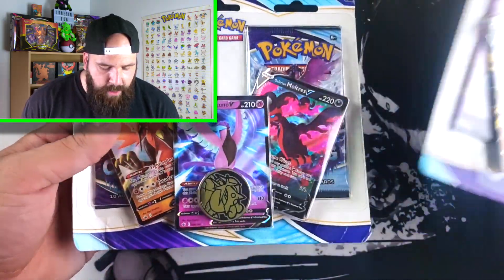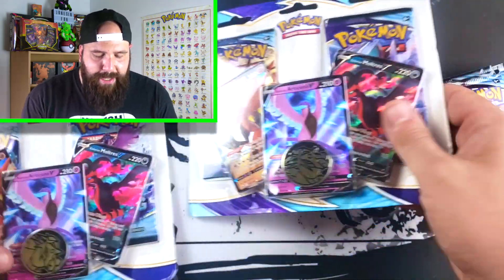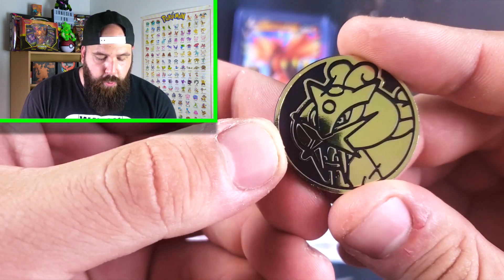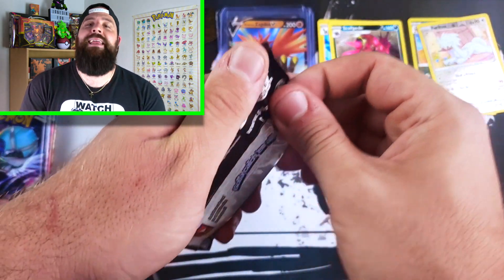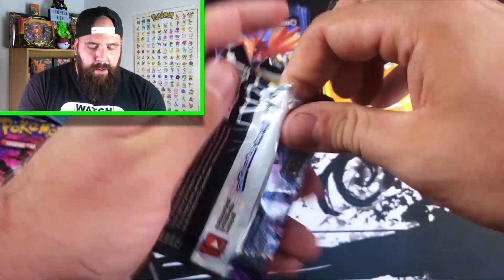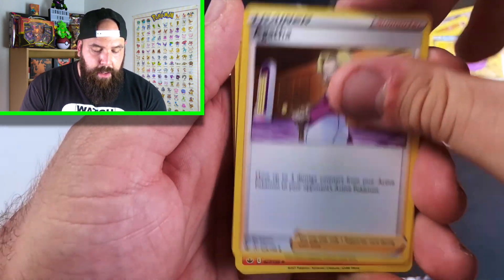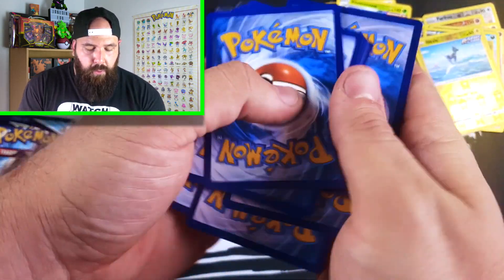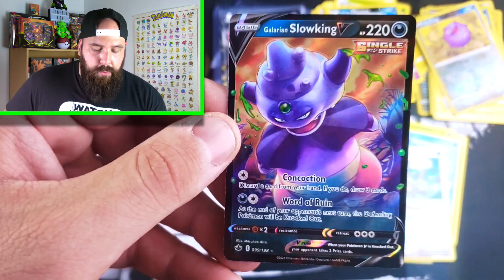POKEMON CENTER APOLOGY PACKS OPENING!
Welcome back to the channel! Today we crack open the Apology Packs the Pokemon Center sent for accidentally sending their Chilling Reign ETBs with 8 packs instead of 10!